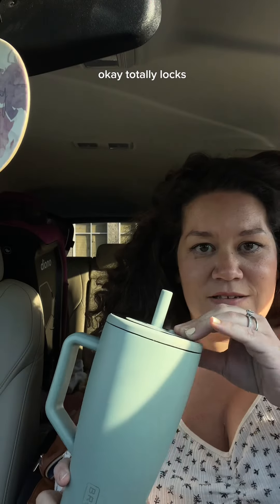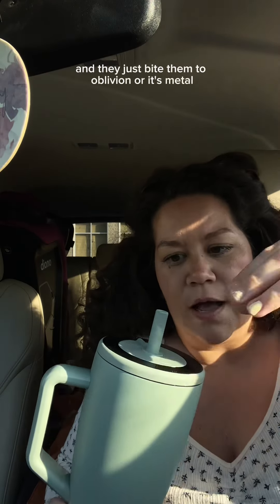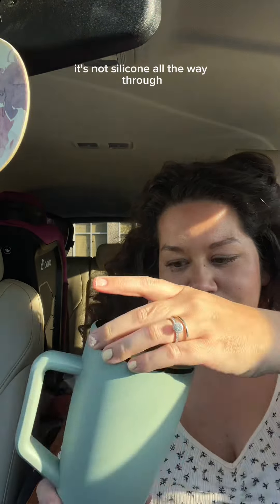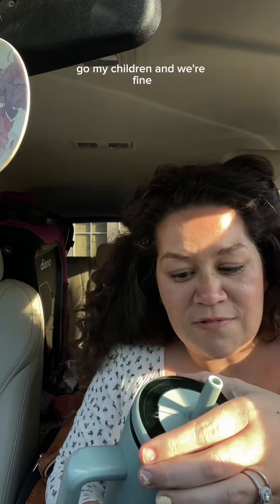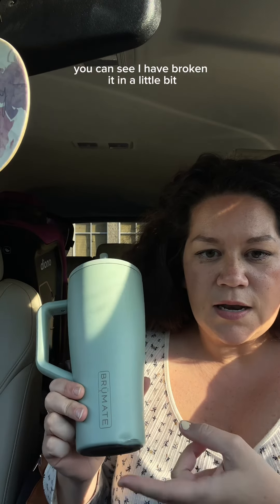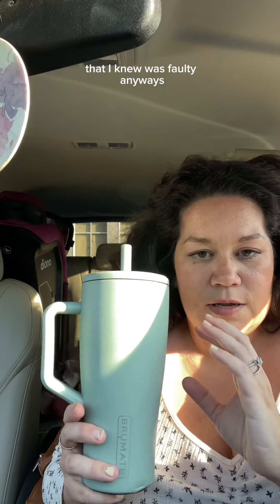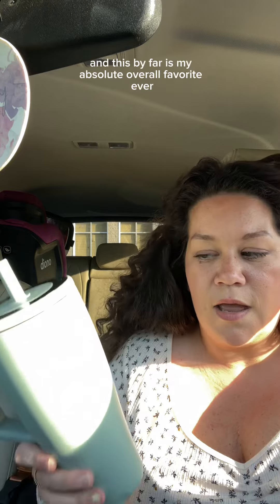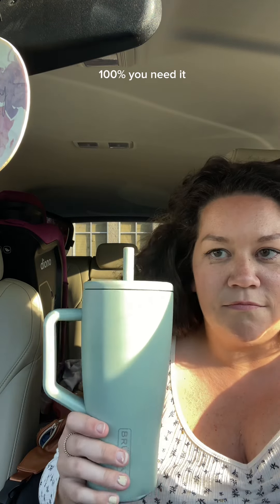HONEST REVIEW BRUMATE TUMBLER | best 30oz tumbler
SUPPORT 🩵

I left my job to be at home with my littles & I love sharing my life & favorites as a creative outlet.

FOR YOU 🎁

discounts & links